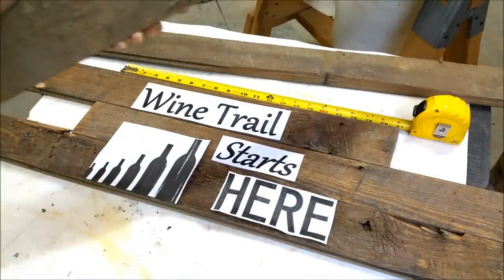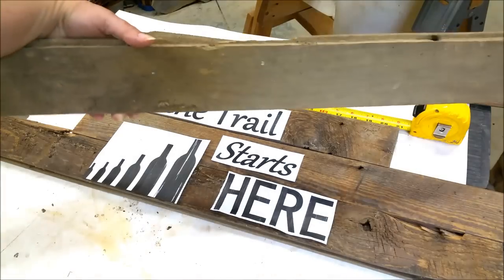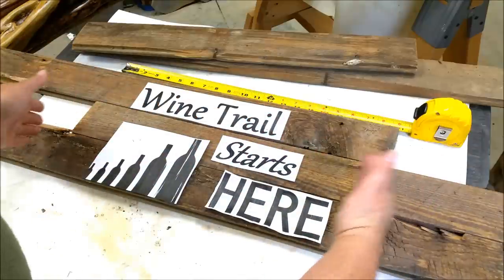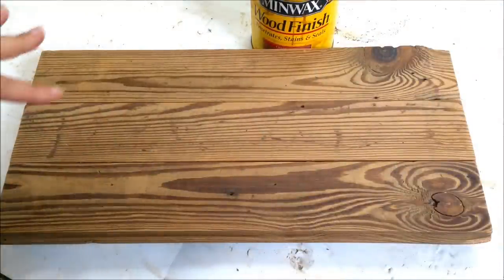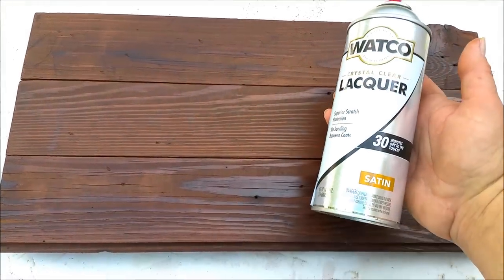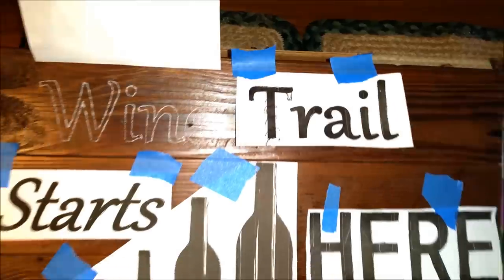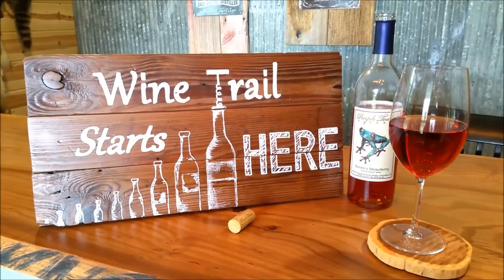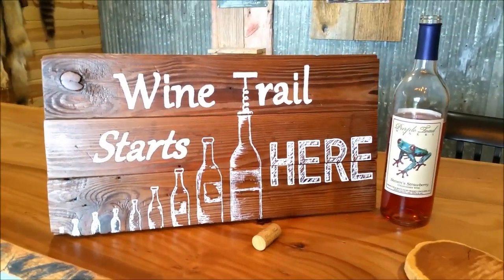DIY RUSTIC BARN WOOD Sign with Mrs. Kapper. Creating farmhouse decor!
FROM OLD BARN TO BEAUTY!! Join us today for another cool project from Mrs. Kapper and see her imagination for bringing to life old things from the past and turning them into awesome new creations! Mrs. Kapper has one of the most far reaching imaginations for things that most of us write off and discard as 'old,' 'junk,' 'trash,' and more. Most of us look at certain old things like run down barns and don't see much more than just that, a run down barn! But Mrs. Kapper, with her inspiring imagination sees much more than that! She can visualize things that we could never even guess in our own minds, which is the beauty and fun of her DIY Rustic projects! We are constantly being surprised by her imagination and handy work or totally creating from scratch rustic farmhouse decor, DIY rustic furniture from old, dead cedar trees, old barn boards and much more. In today's episode here at Kapper Outdoors join us for a look into her imagination as she explores our woods on our Southern Illinois farm and finds an old barn deep in the woods! The barn is pretty rough, and mostly fallen down, but she will show you with PROOF in this video of the DIY magic that she can do with old 'junk' and such! This is budget friendly rustic farmhouse decor, shiplap savings and interior design all wrapped up in one! Thanks for joining us today, we hope you will consider subscribing to follow all of Mrs. Kapper's DIY projects, her picking adventures, our land investing, excavator projects, wildlife habitat projects and much more country living adventures. Kapper Outdoors, living the dream, one acre at a time.